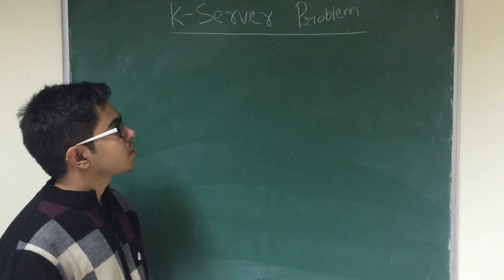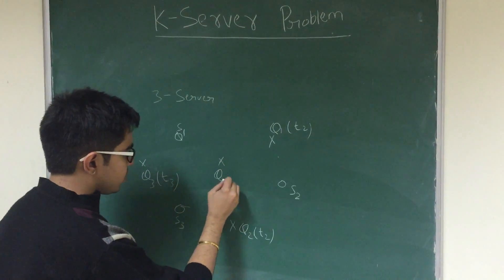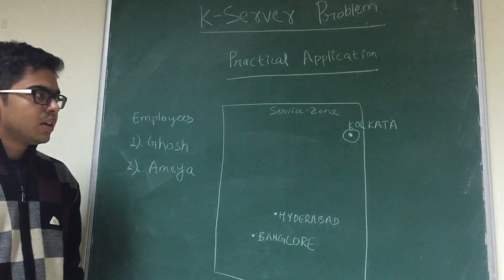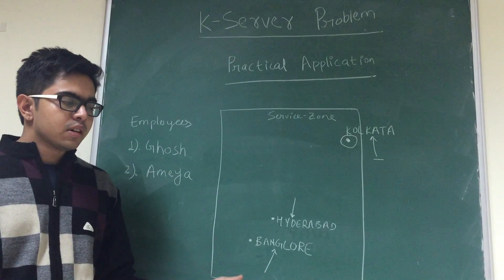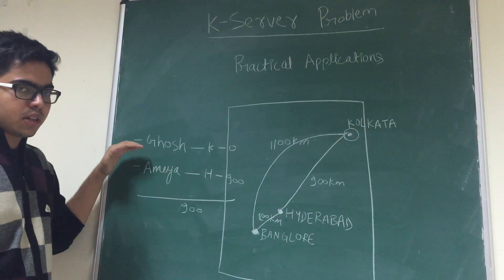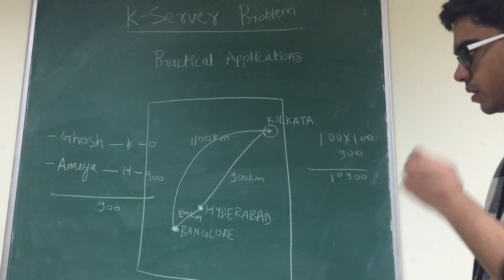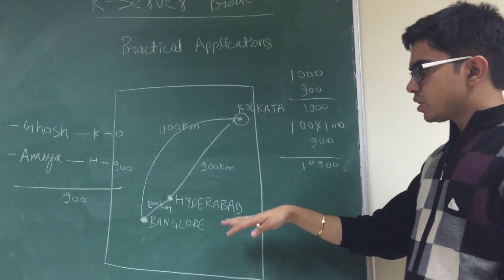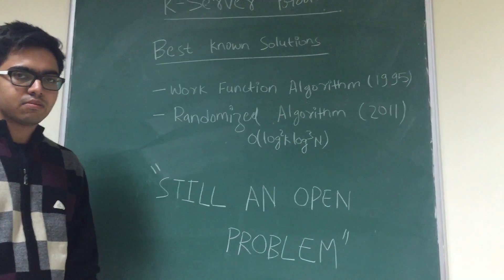K-Server Problem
Online k-Servers
Problem Statement :
The k-server problem is a problem of theoretical computer science in the category of online
algorithms, one of two abstract problems on metric spaces that are central to the theory of
competitive analysis the other being metrical task systems. In this problem, an online algorithm
must control the movement of a set of k servers, represented as points in a metric space, and
handle requests that are also in the form of points in the space. As each request arrives, the
algorithm must determine which server to move to the requested point. The goal of the algorithm
is to keep the total distance all servers move small, relative to the total distance the servers could
have moved by an optimal adversary who knows in advance the entire sequence of requests.